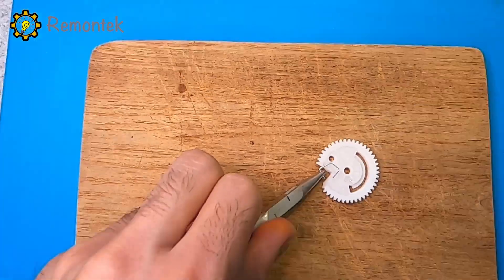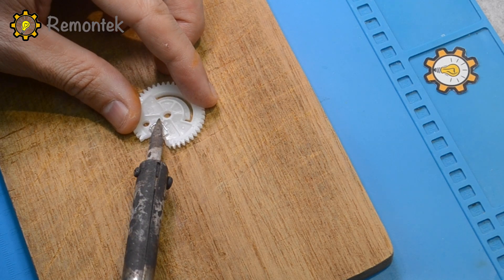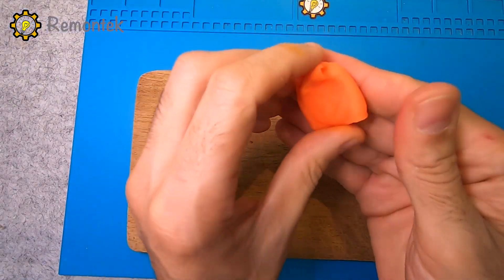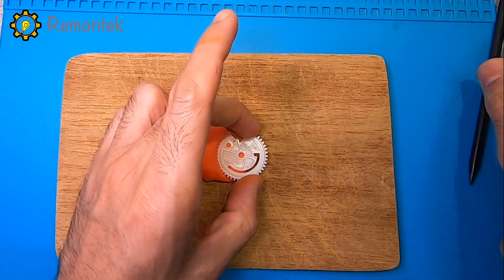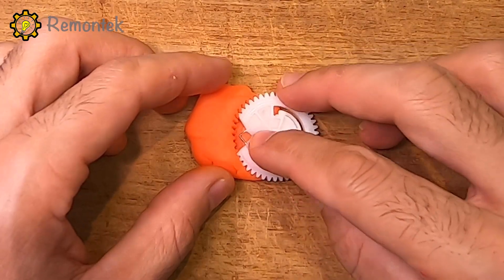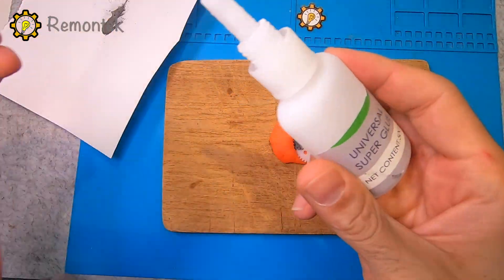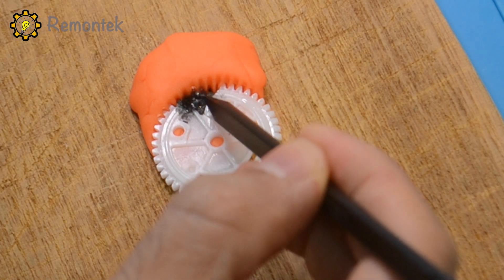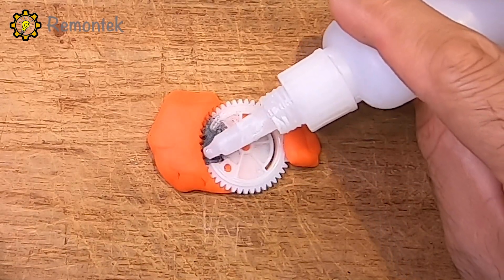Plastic Gear Repair: Amazing DIY Idea That Works Like Magic!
In this video, I demonstrate a fantastic DIY solution for repairing plastic gears. With just a few simple tools and materials, you can fix broken plastic gears easily and effectively. Watch as I walk you through the step-by-step process and witness the incredible results firsthand. Don't let broken gears slow you down any longer – try this innovative repair method today!

On the Remontek channel, you can learn about various inventions, science projects, crafts, and do-it-yourself (DIY) projects that teach how to reuse or recycle items.

Video Link:

 • Fredji - Flying High (Vlog No Copyrig...